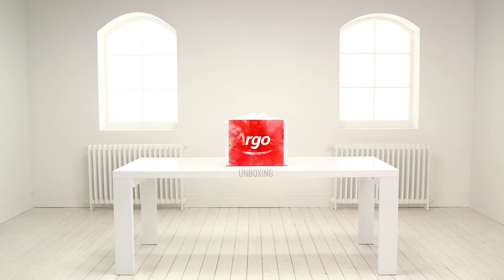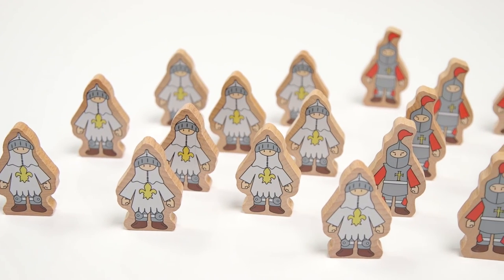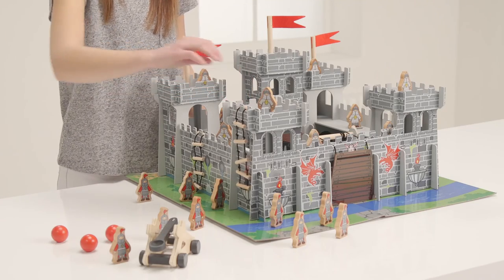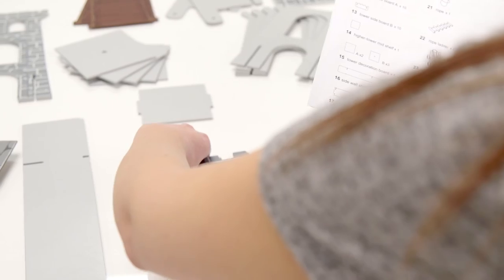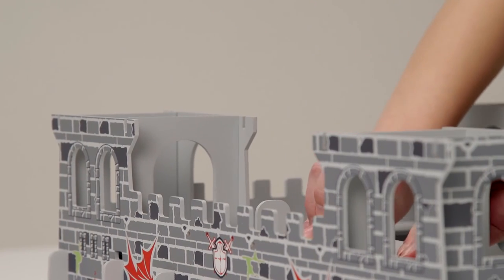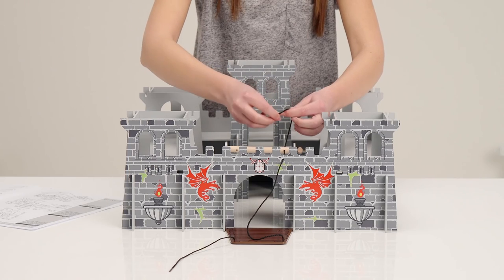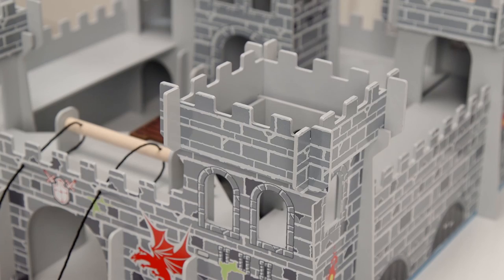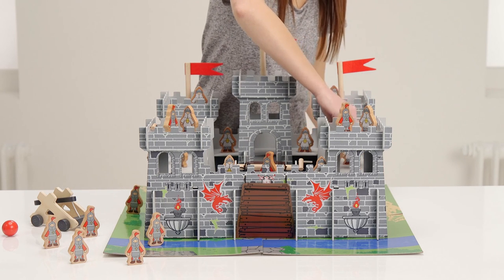Chad Valley Wooden Castle - Argos Toy Unboxing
Welcome to the Argos Toy Unboxing with the magical wooden castle. This castle is perfect for hours of fun! Take a look at the castle on our